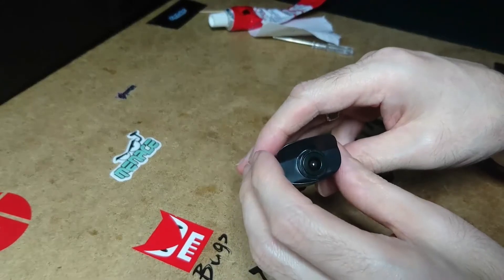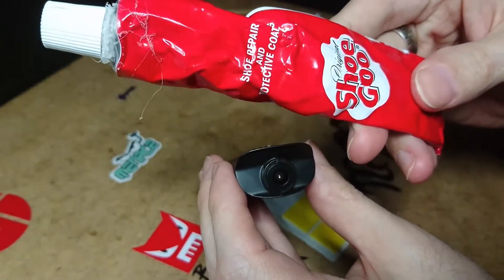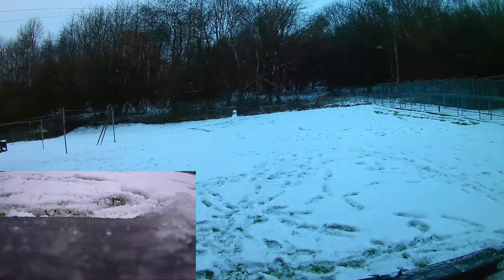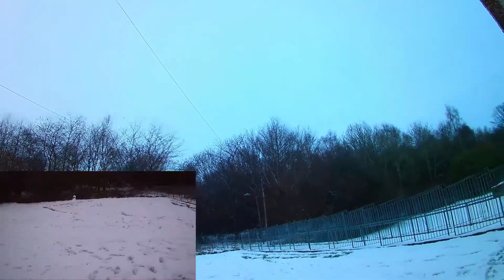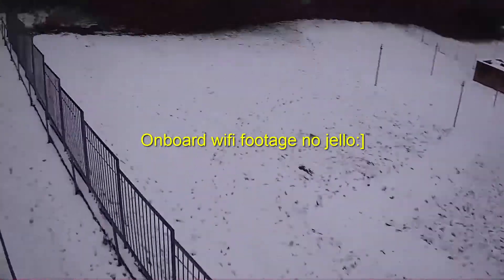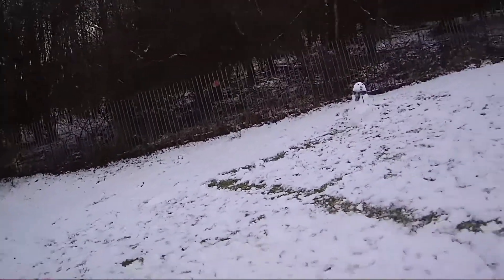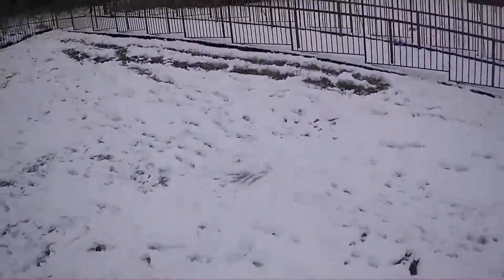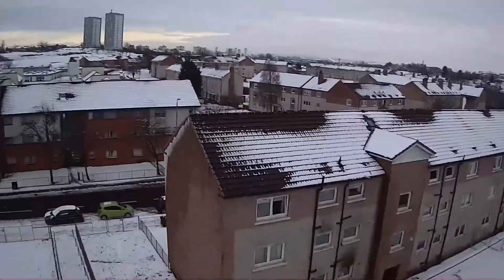Eachine EX1 Camera Jello Fix And Test Flight